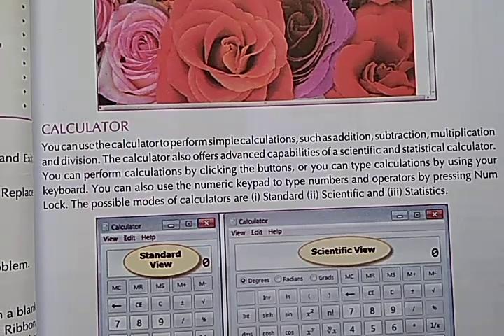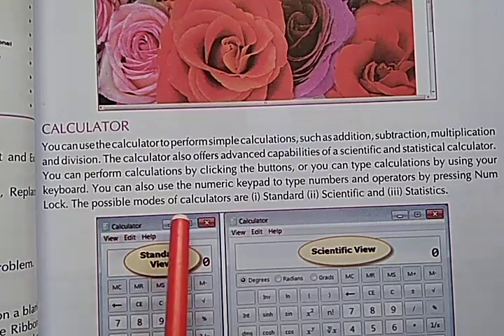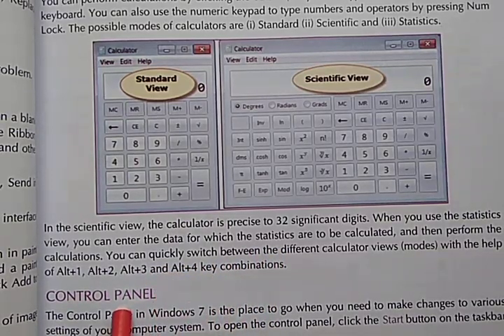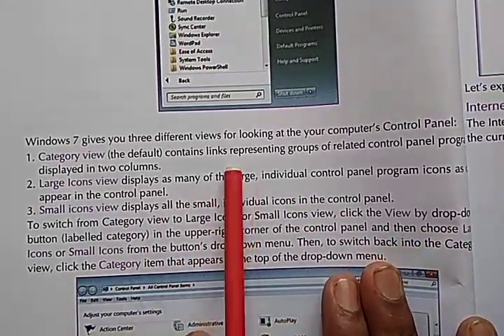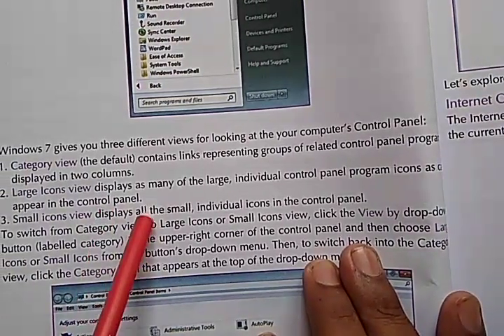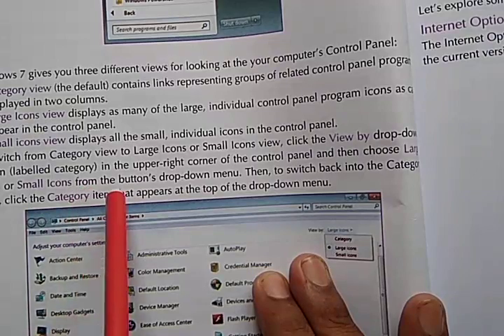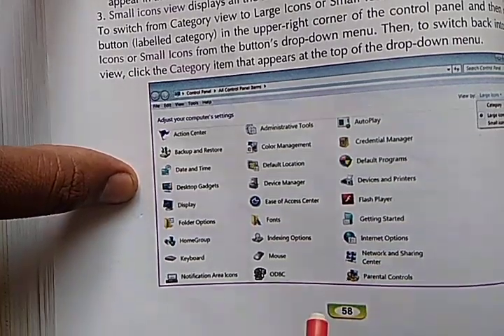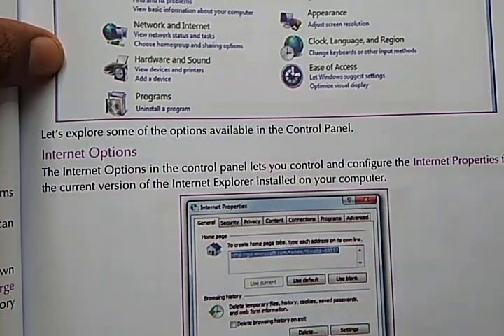Computer, Chap -5, Part -2